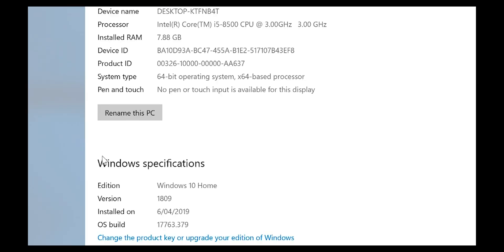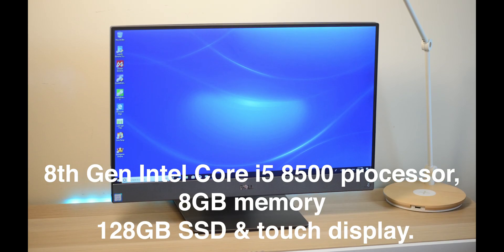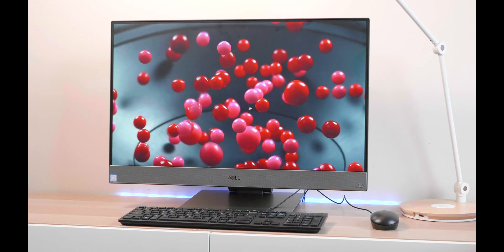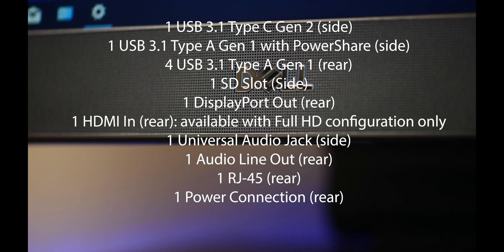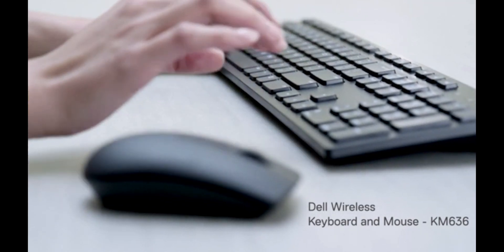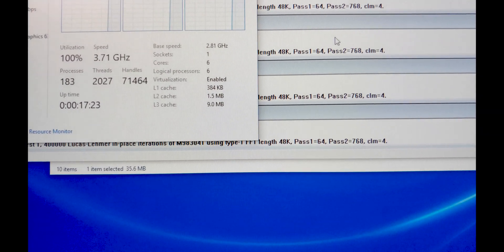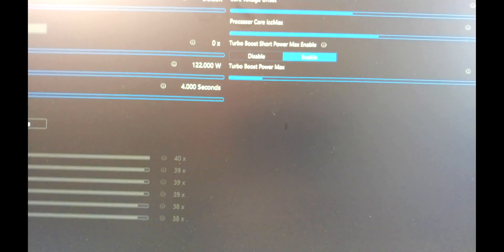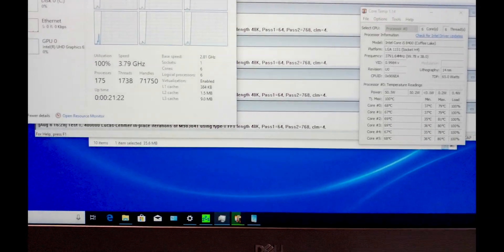This One Has Some Tricks | Dell OptiPlex 7760 7770 All-in-One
This One Has Some Tricks | Dell OptiPlex 7760 All-in-One
 7770 Dell OptiPlex All IN One.
Content Creation Dream Machine | Gigabyte Aero 15 OLED Creators Review | Best Nvidia Studio Laptop with i7 and i9 Option with RTX 2070 or RTX 2080.

Premiere League Fantasy League:
Tally Ho | Code to join this league: 24tk1y

⏩ Recommended SSD's for Laptops:

GEAR I USE:
⏩ XPS 15